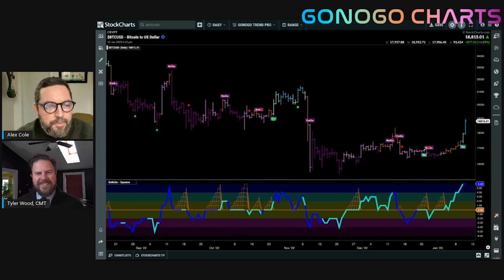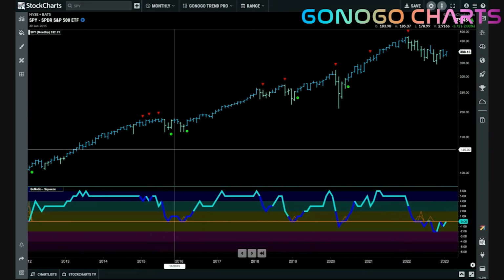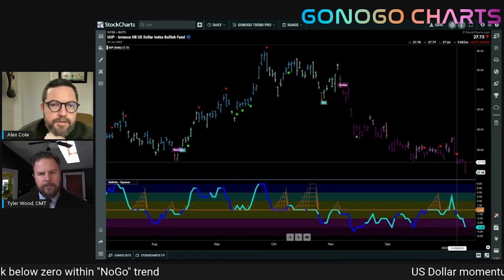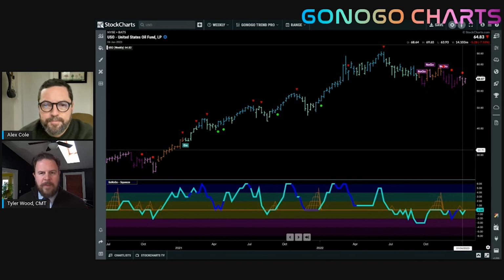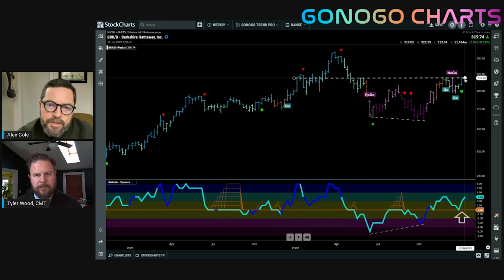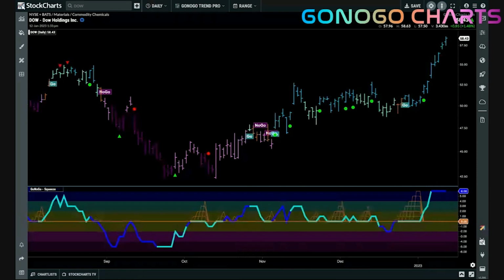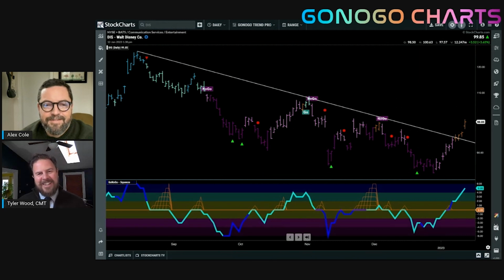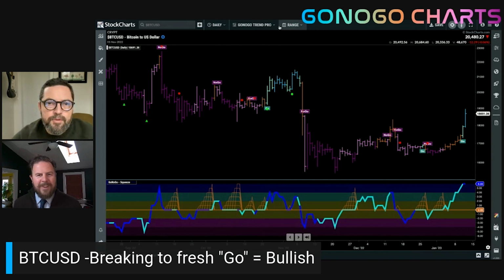Changing Tides for Risk Assets | Tyler Wood, CMT | GoNoGo Charts (01.12.23)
As all of Wall Street dissects CPI data and what that might mean for the Fed’s next rate hike, Alex and Tyler look through what is actually happening from a price perspective. With inflation coming in softer for December, sovereign bonds are stabilizing. Fixed Income “Go” trends mean the pressure is coming off risk assets as yields fall lower. Interestingly, dollar weakness is also providing tailwinds to a long-awaited, much-anticipated rally in Gold and other precious metals. Within the equity space Alex and Tyler flip through many individual names in the Materials, Financials and even consumer discretionary space with new breakouts to the upside and key inflection points for their respective GoNoGo Charts including Berkshire Hathaway, Freeport McMorran, Dow Holdings, Carvana, Dave & Busters, and  Bed Bath and Beyond. Yet, the clearest evidence for risk appetite is depicted in the fresh Go Trend for Bitcoin.

00:00 - Intro
01:39 - S&P Monthly – Weekly – Daily
05:48 - TNX - NoGo Trend - Daily
07:13 - UUP - US Dollar Continues NoGo, Oscillator rejected at 0 line
08:30 - GLD
10:18 - USO
12:19 - GoNoGo Sector Relmap
14:03 - XLC at Resistance
14:30 - XLB - retest Oct/Nov high
14:46 - BRK/B - Daily, Weekly
16:37 - FCX - Freeport (DAILY)
18:07 - DOW - breakout
20:07 - CVNA - Daily, 4hr
23:50 - DIS
22:26 - PLAY - Dave & Busters - Daily, breakout
24:47 - BBBY - Daily, 120 min - Wait for trend continuation icon
26:36 - BTCUSD